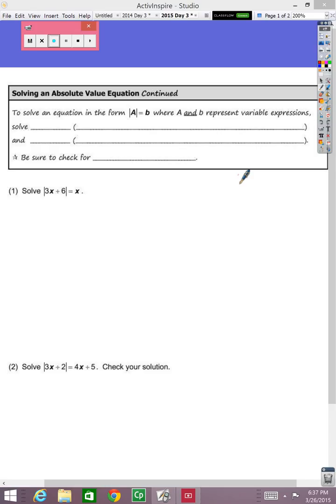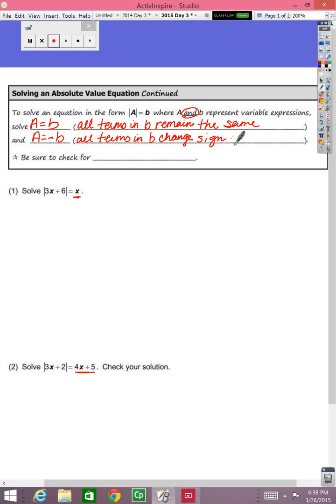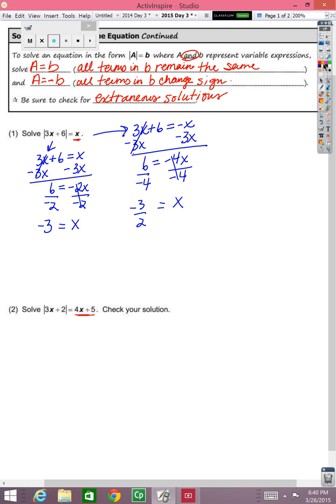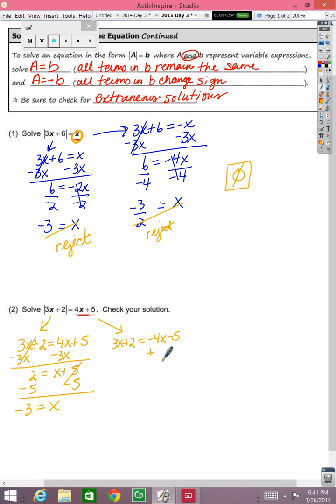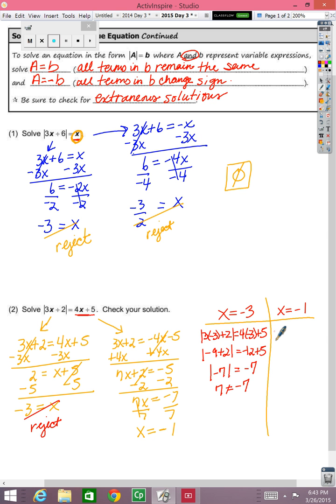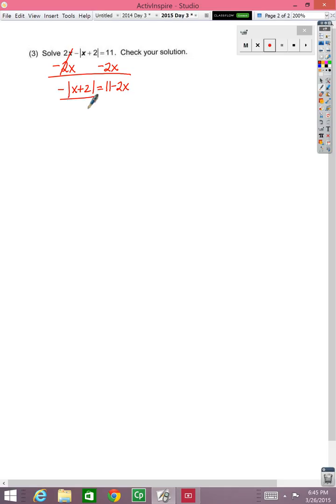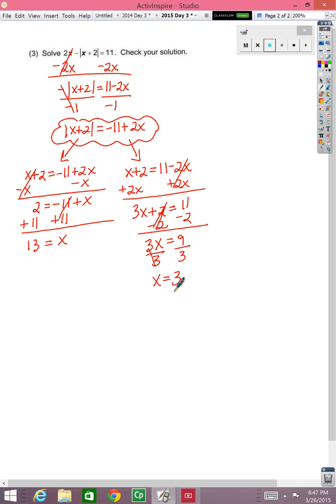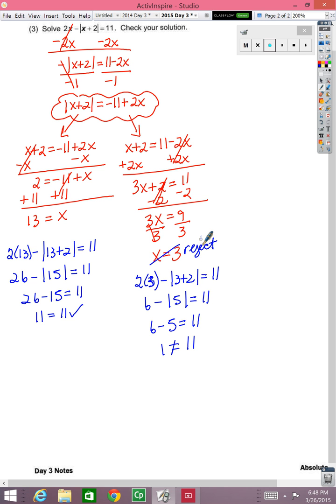Algebra 2 Lesson March 27